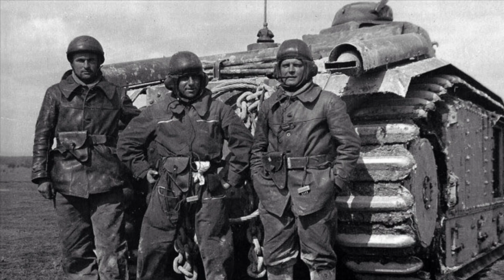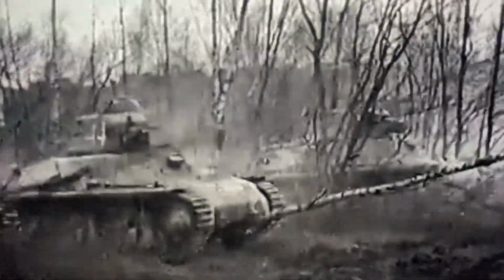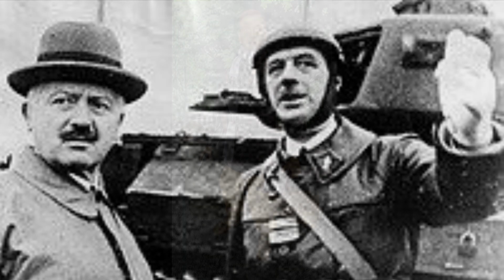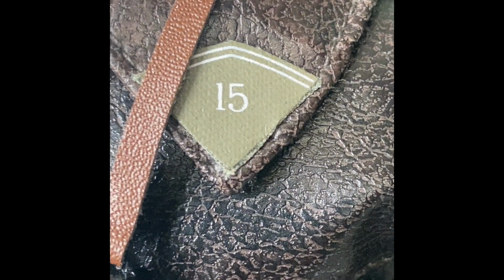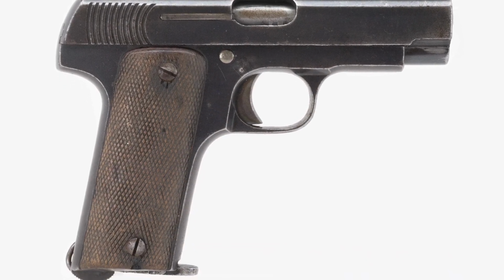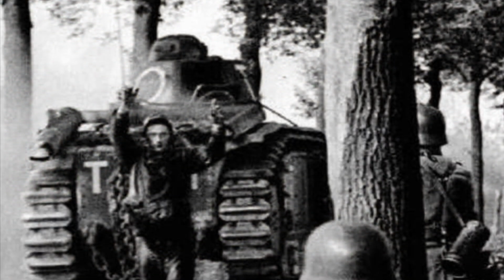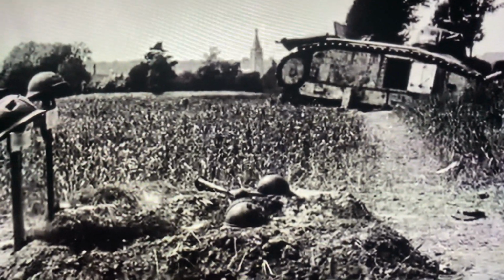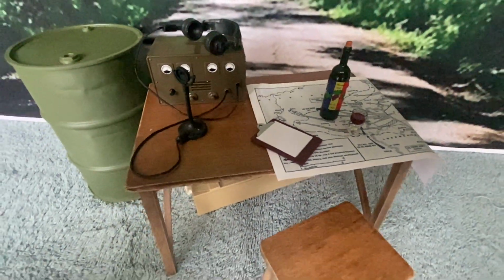1/6 Scale French Army Tank Crewman from the Battle of France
This is a 1/6 scale French Army Tanker from the Battle of France , 1938 to 1940. He holds the rank of “Caporal” of Corporal.
He was produced by Dragon Models in the early 2000’s and is the only 1/6 scale French Tank Crewman ever offered. I purchased him new and has been in my collection ever since.